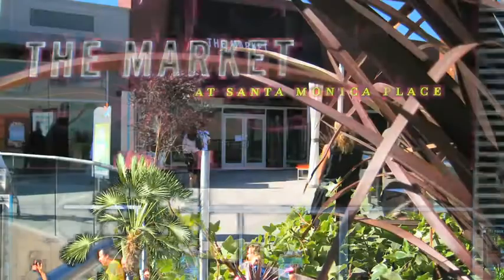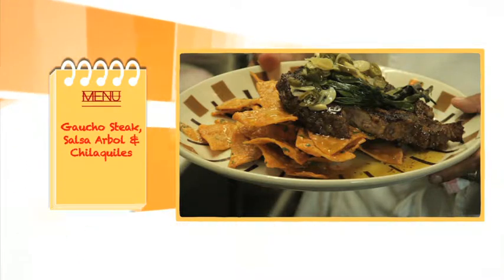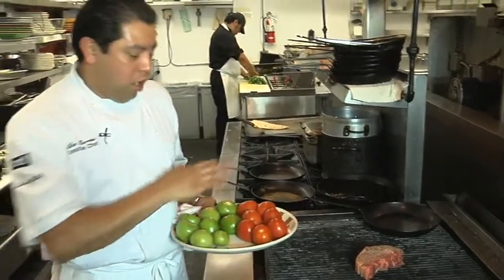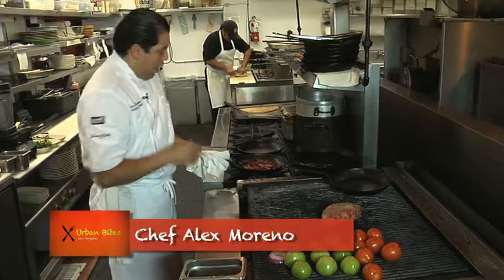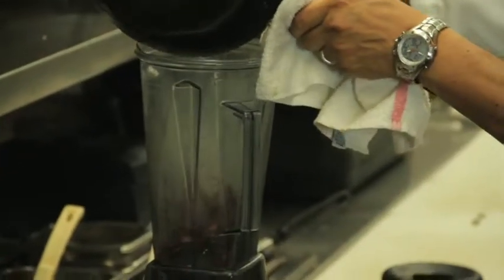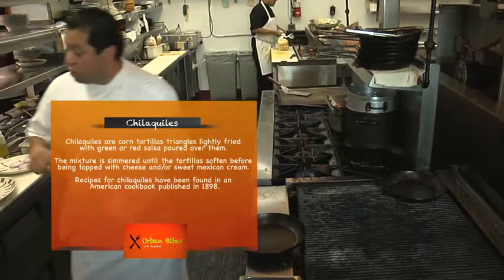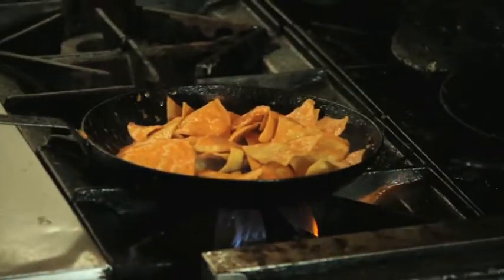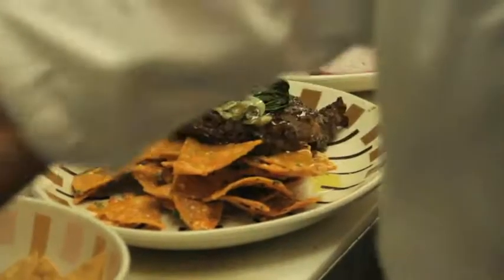01. Border Grill in Santa Monica (2012)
Los Angeles has been described as a suburb looking for a city; the sprawling freeways endlessly cross each other transporting the locals and visitors alike to their final destinations.  Join Mike Ryan as we explore LA’s neighbourhoods, and the local restaurants, cafes, and bars that are an integral part of these vibrant and diverse communities.

Established by acclaimed local chefs, Mary Sue Millliken and Susan Feniger, Border Grill is a modern urban cantina serving gourmet Mexican food.

This is from the old Border Grill on Fourth Street, which was closed in 2016.